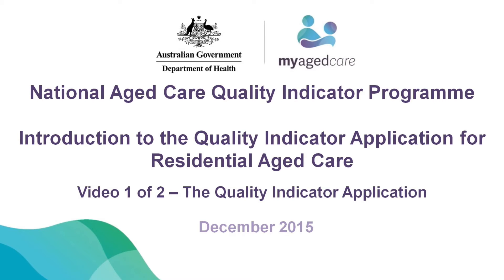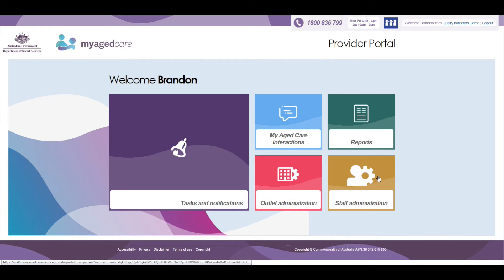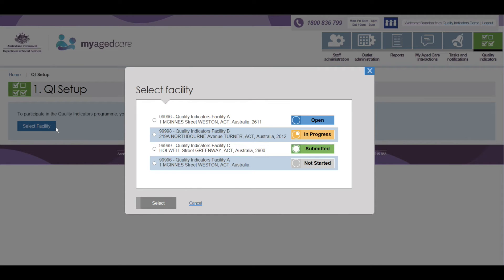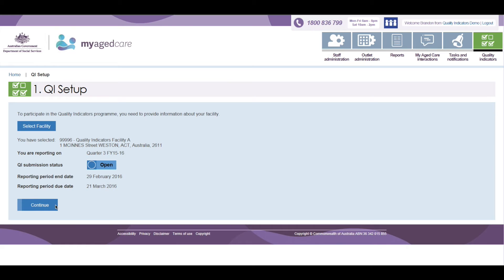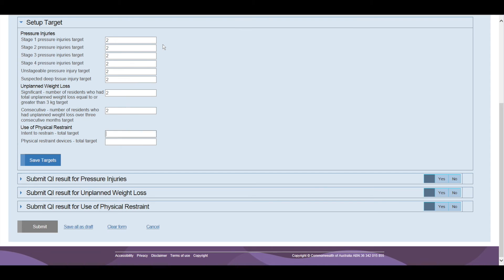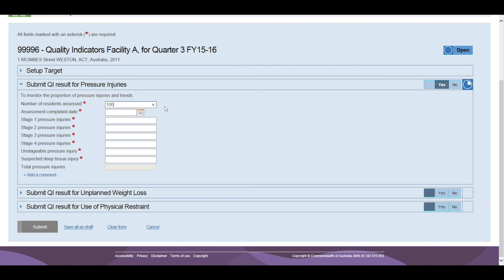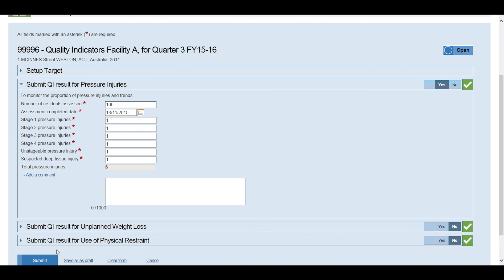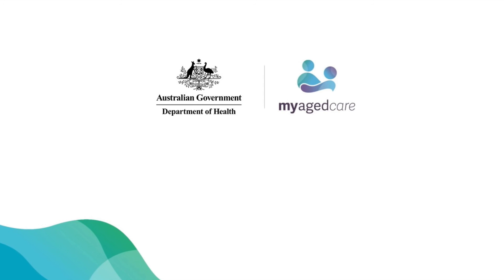Introduction to the Quality Indicator Application for Residential Aged Care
This video showcase the Quality Indicator application on the My Aged Care Provider portal and explains the steps in assigning the Quality Indicator tile, setting targets for each Quality Indicator and entering data for the quarter.